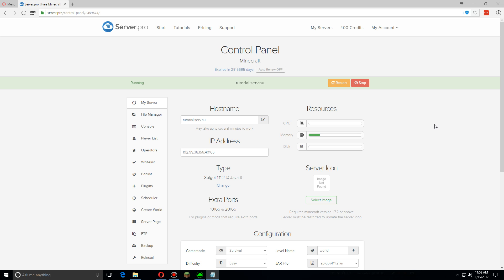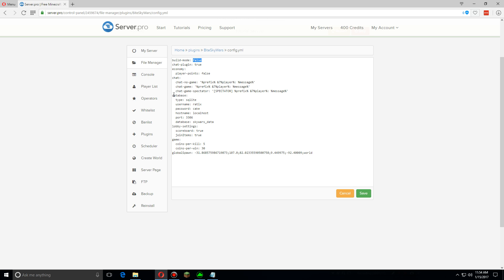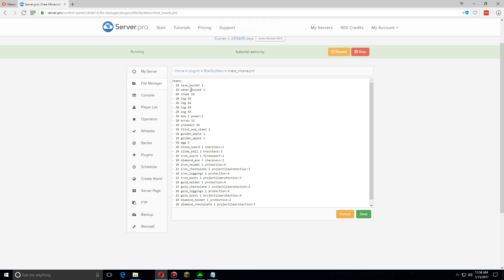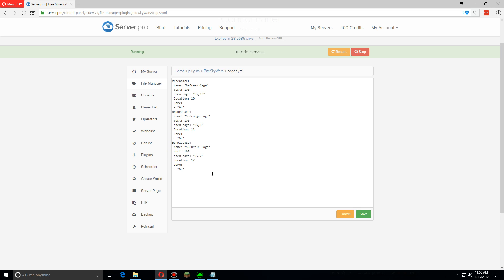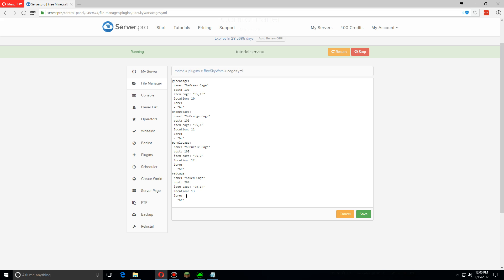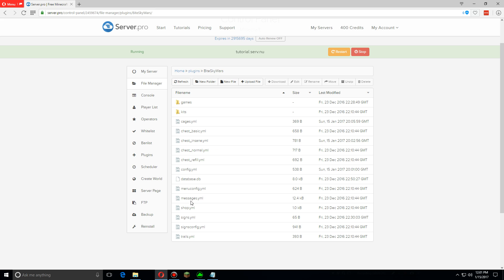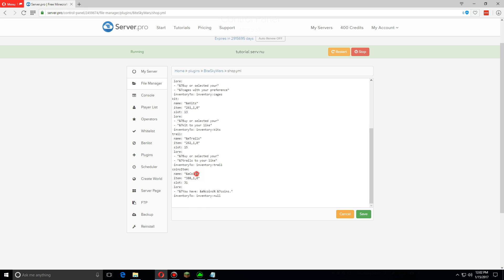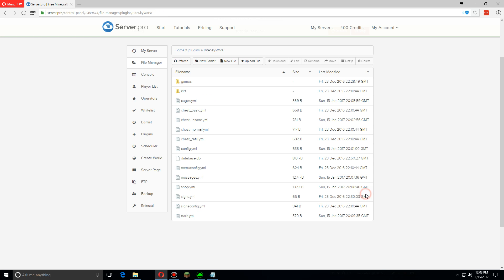How to setup BiteSkyWars Configs - Minecraft Java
Warning! This plugin is outdated and only works for older Minecraft versions! Please make sure you have the correct version of Minecraft before installing. Thank you!

This tutorial shows you how to setup Bite SkyWars configs on your minecraft server